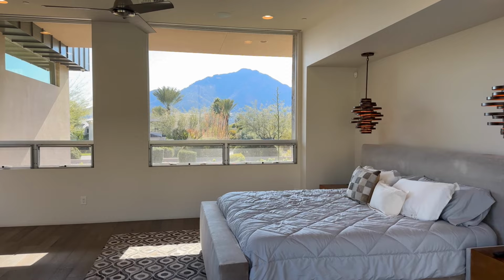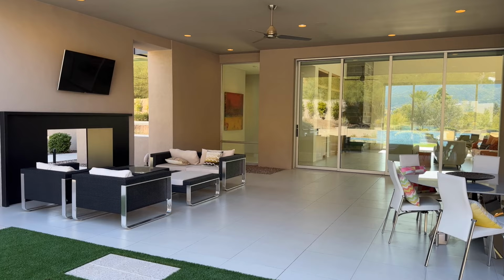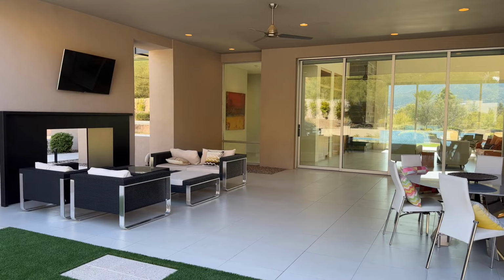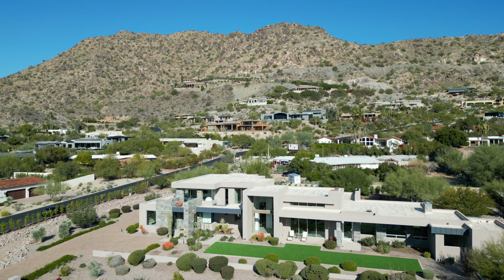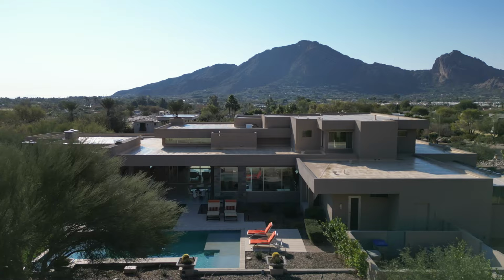TOUR A $6.5M Modern Scottsdale Luxury Home | Scottsdale Real Estate | STRIETZEL BROTHERS TOUR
Today we are taking you on a gorgeous Scottsdale home tour throughout this $6,475,000 modern estate in Paradise Valley Arizona. This home sits right in between Phoenix and Scottsdale Arizona in the highly sought after and prestigious city of Paradise Valley.  This stunning contemporary home was designed by architect CP Drewett and built by BedBrock Developers. It is tucked away at the foot of Mummy Mountain with breathtaking views of both Camelback & Mummy Mountains from almost every room in the house.